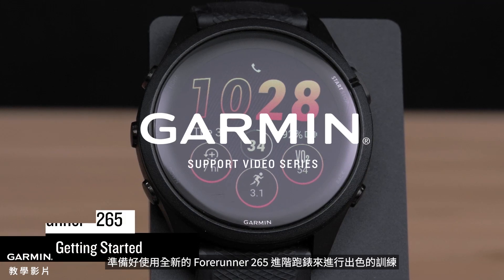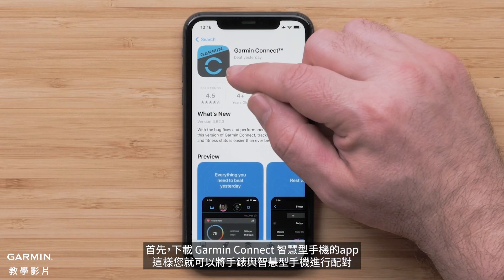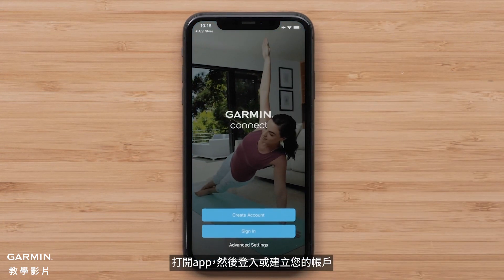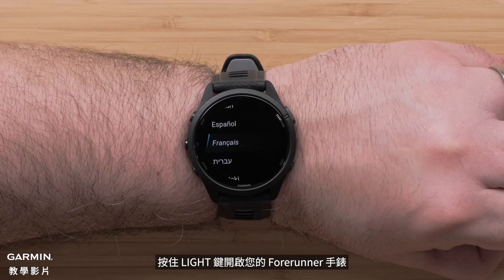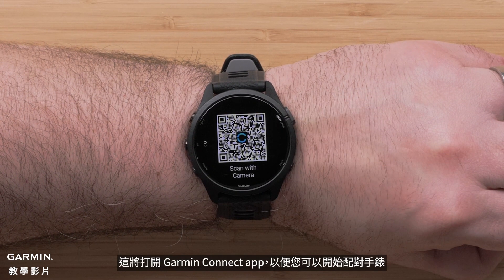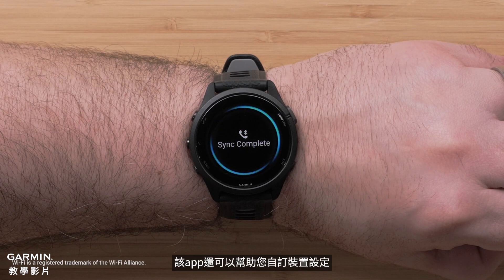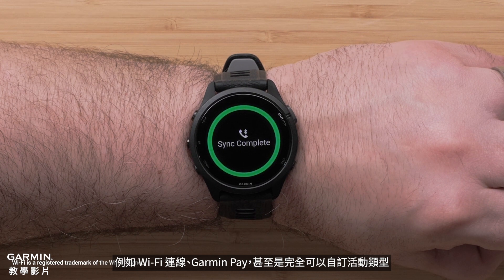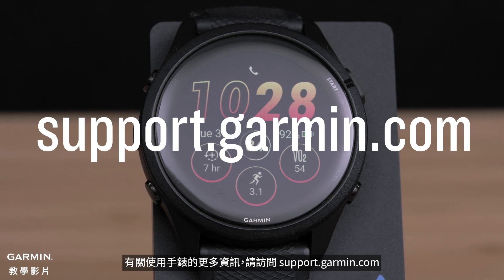【教學】Garmin Forerunner 265/965: 開始使用 PART 1 ｜如何開啟手錶 & 手機配對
準備好透過新的 Forerunner GPS 智慧心率進階跑錶進行出色的訓練。

首先，下載 Garmin Connect App，這樣您就可以將手錶與智能手機配對。

有關使用手錶的更多資訊，請訪問